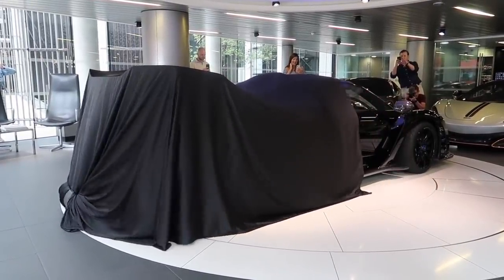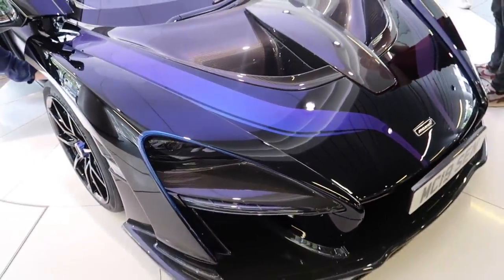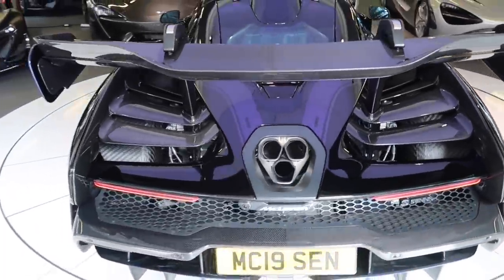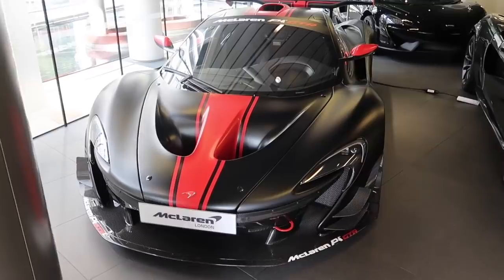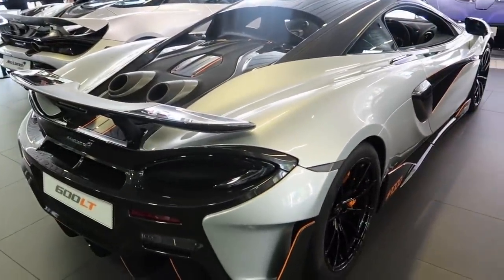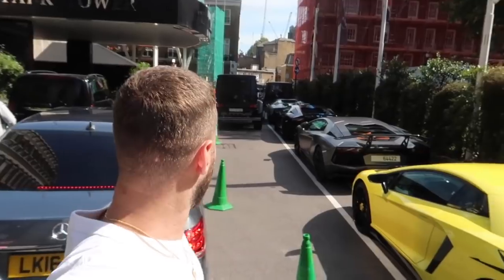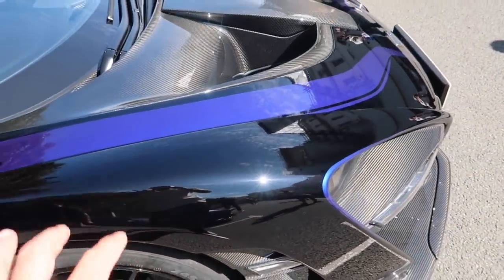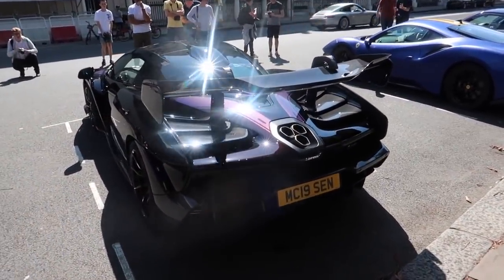COLLECTING A MCLAREN SENNA WITH £100,000 MAGIC PAINT!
Collecting a brand new McLaren Senna from London, with magic paint. And no it didn’t catch fire...